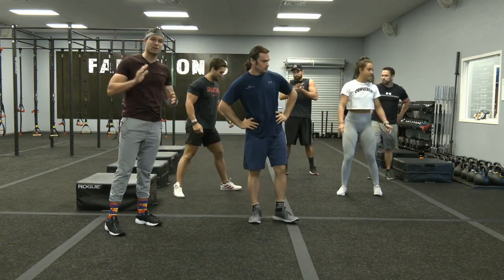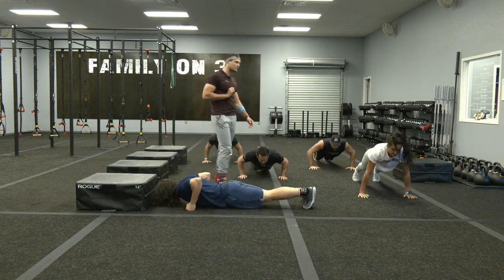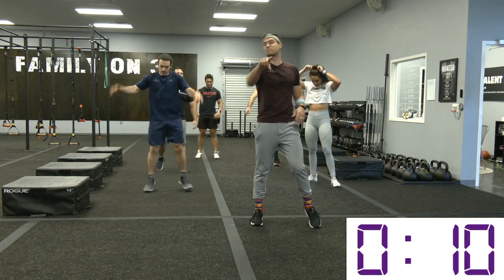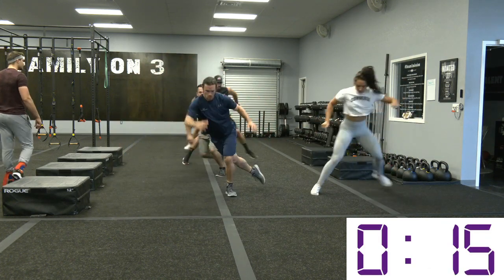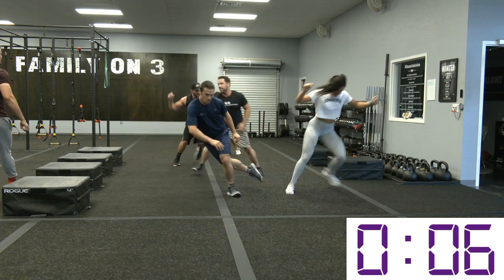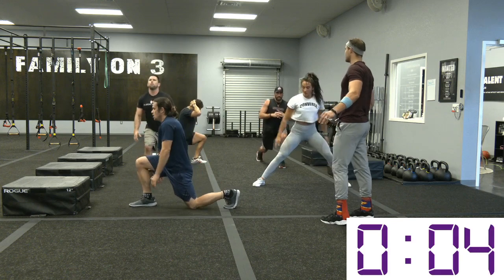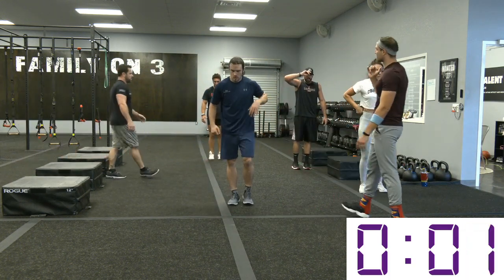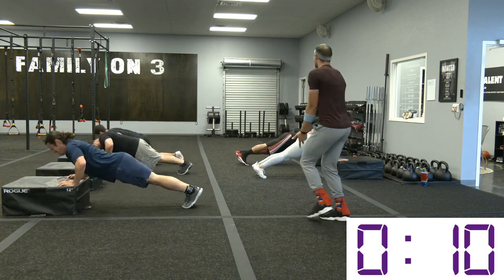UPPER PUSH LOWER CARDIO WORKOUT | At Home & Equipment Free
Great 30 minute Upper Push/ Lower Cardio Workout. We go over any modifications you may need.
We have new content and new workouts uploaded each week. Let us know what you think.

BECOME APART OF THE FAMILY